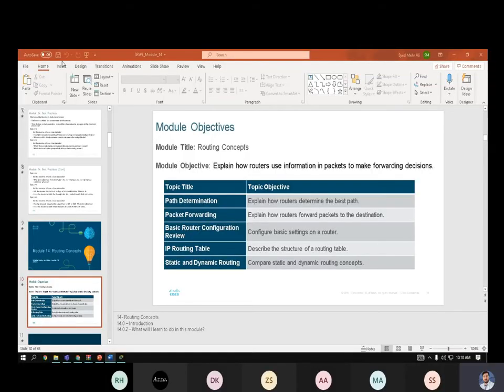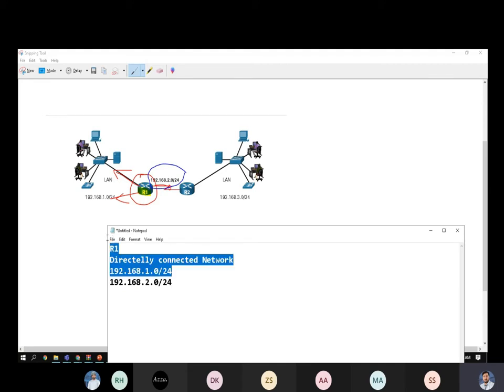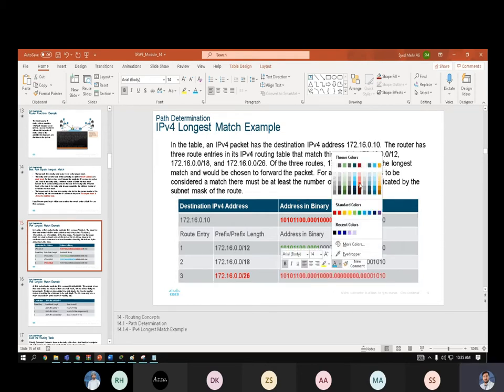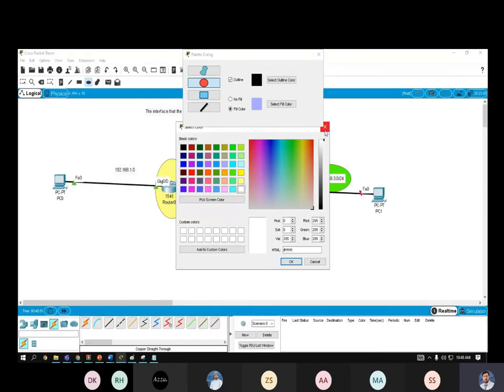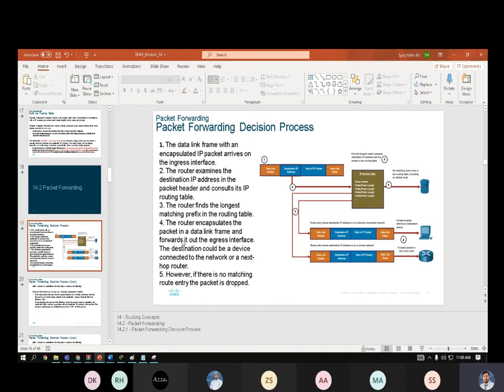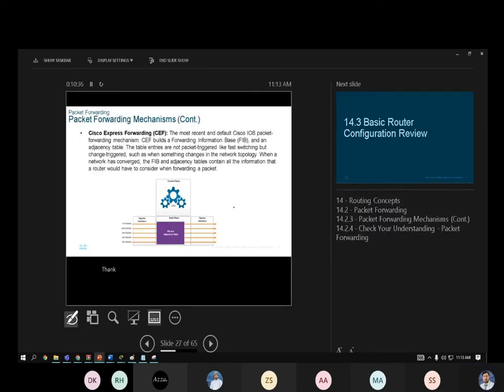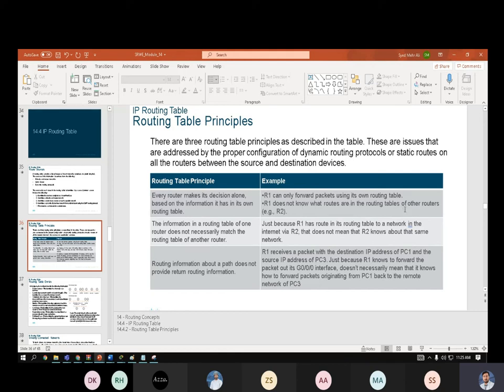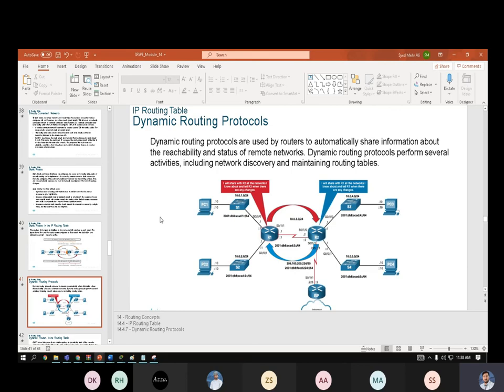Module 14: Routing Concepts SRWE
Module 14: Routing Concepts Switching, Routing, and Wireless Essentials v7.0 (SRWE). in this video, i will explain the following topic
Explain how routers use information in packets to make forwarding decisions
Explain how routers determine the best path.
Explain how routers forward packets to the destination.